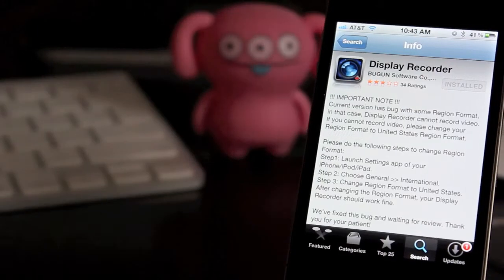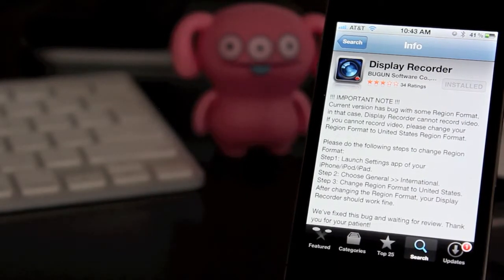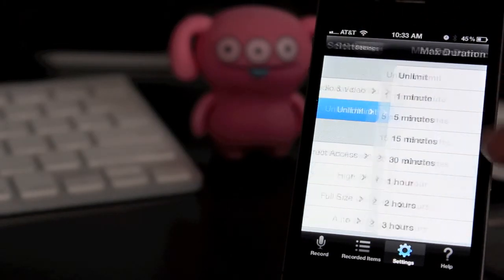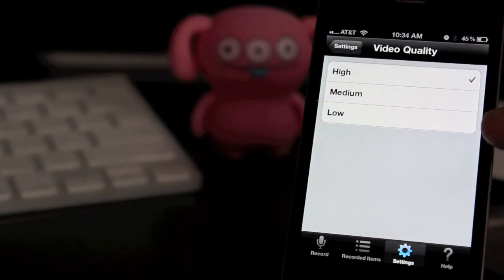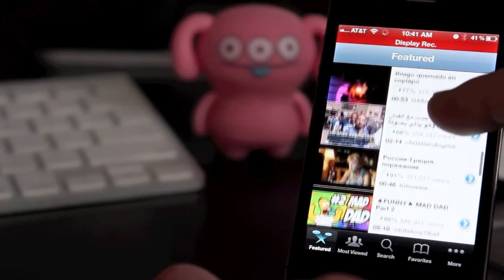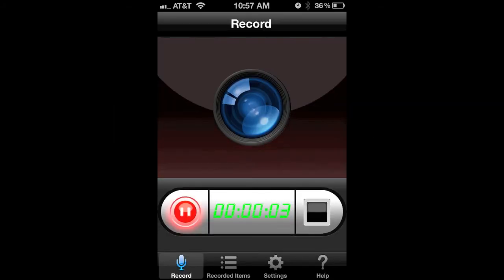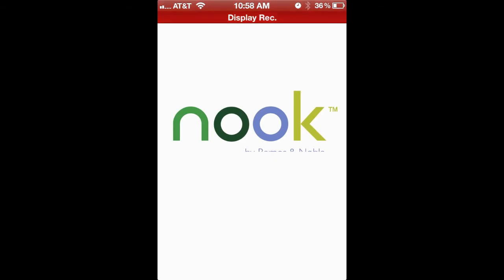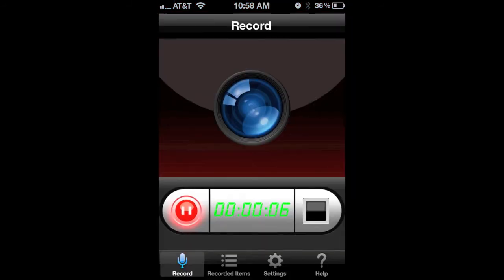Display Recorder: Record Your iOS Screen In Real Time (No Jailbreak)